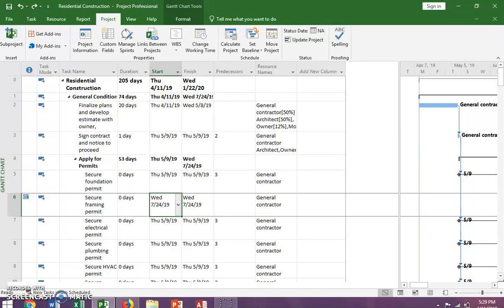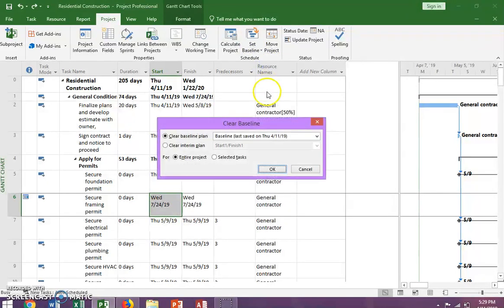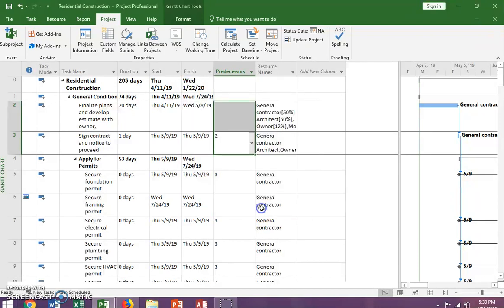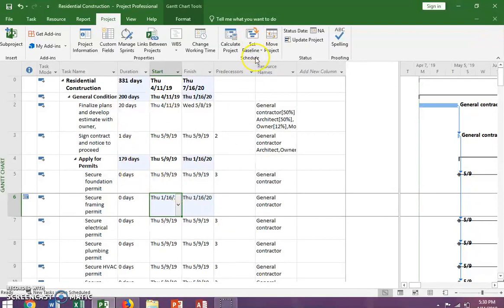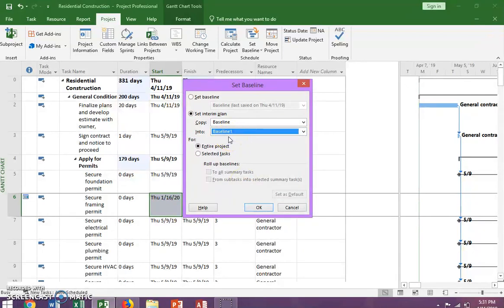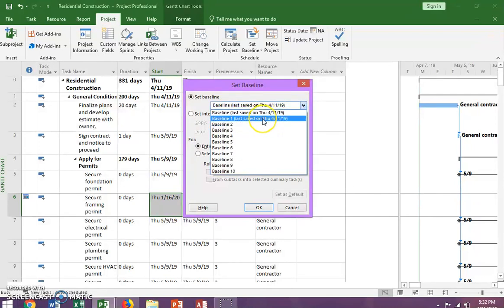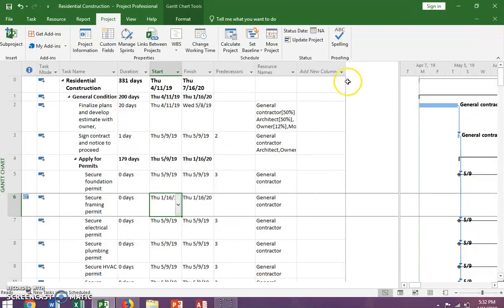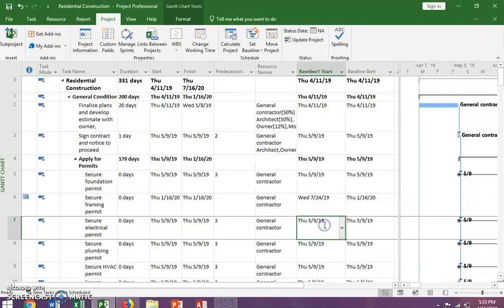How to Set Interim Baselines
How toSet Interim Baselines in Project.